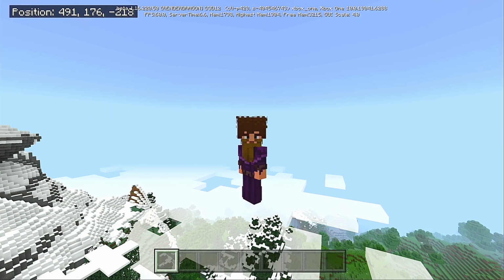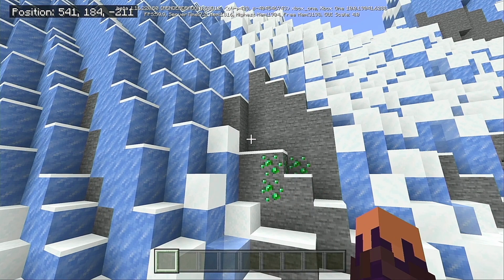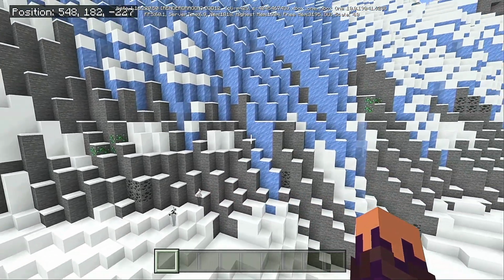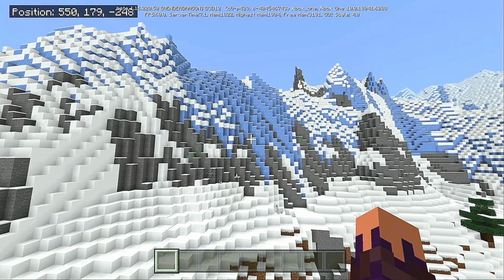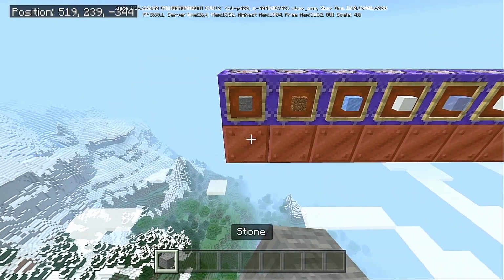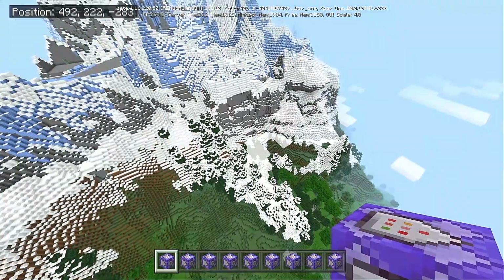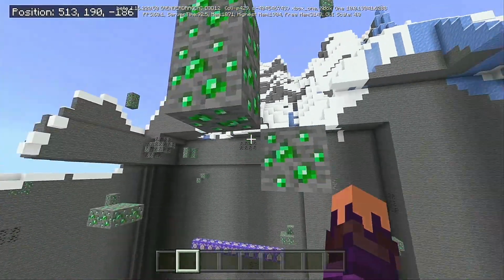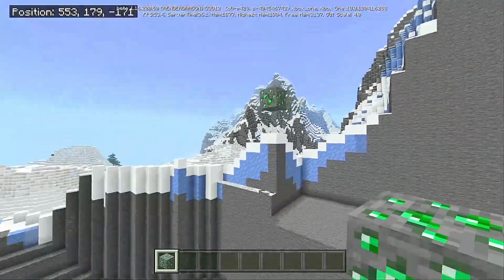Does The 1.17 Caves & Cliffs Update Improve Emerald Mining?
Welcome back everyone. With the revamped Emerald Ore generation coming up in the 1.17 Caves & Cliffs Update, we explore the possibility of Emerald Mining for the first time since Emerald Ore has existed and why you may want to build your base in the new Mountain Biomes.

The Seed for this Mountain is: -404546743

If you ever need any help on a tutorial of mine, then my discord will be the best place to go over any troubleshooting issues you might have.

If you’re a Content Creator and you would like to set up a FREE and YouTube Certified Browser Extension that will help manage your Content, provide Search Engine Optimization (SEO), and WEEKLY online learning sessions on how to more effectively run your channel/s, and so much more, then check out the link below and get started with TubeBuddy.

Paid memberships are also included which offer things like Scorecards on your competitors, access to over 250,000 royalty-free songs with 20 downloads per month, and an even deeper list of keywords, taglines, etc for improved SEO.

CHANNNEL SUPPORT

If you feel like supporting my channel, you can do so in a couple ways:

*Purchasing items linked below gives me a commission for every sale.
*Sharing my content to spread awareness

All forms of support are greatly appreciated. Thank you for your time!

- Gaming Table
- Gaming Headset for Consoles
- Gaming Chair
- Gaming Glasses
- LEGO Minecraft The Abandoned Mine 21166 Zombie Cave Battle Playset with Minecraft Action Figures and a Toy Spider, New 2021

MUSIC
TIMELAPSES: